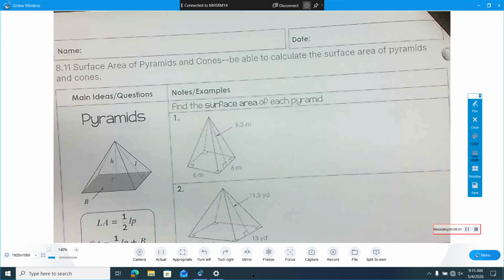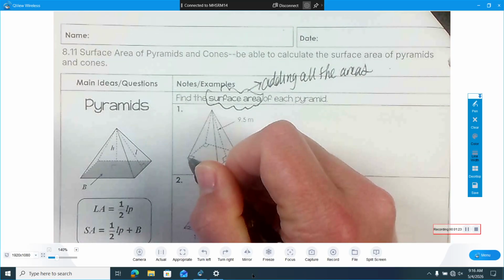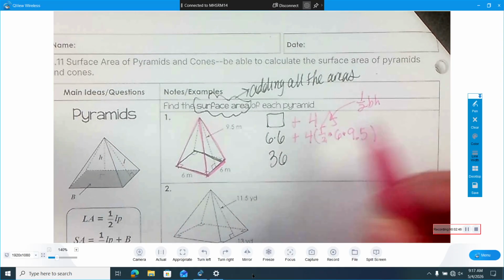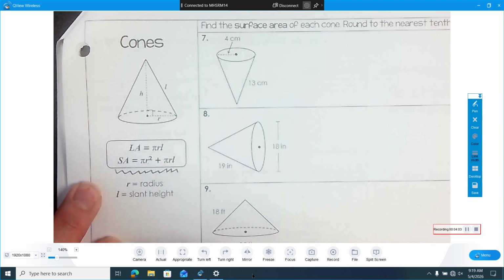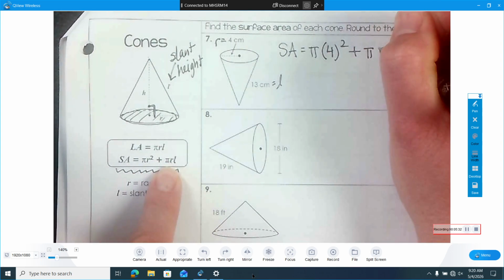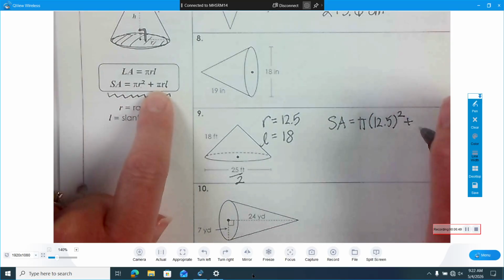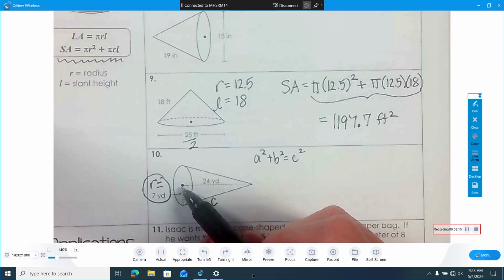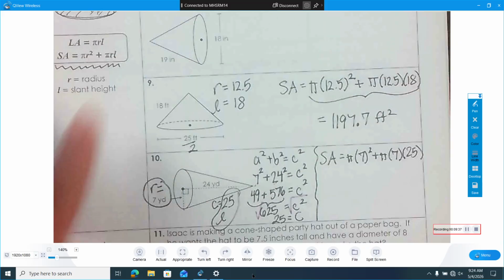8.11 Surface Area of Pyramids and cones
8.11 Surface Area of Pyramids and cones